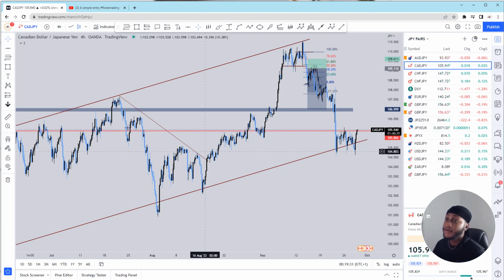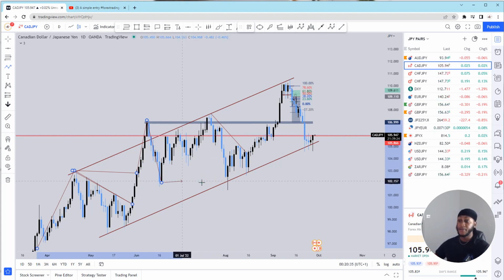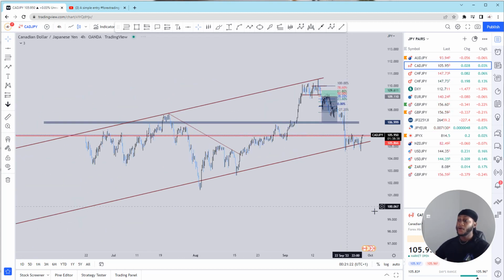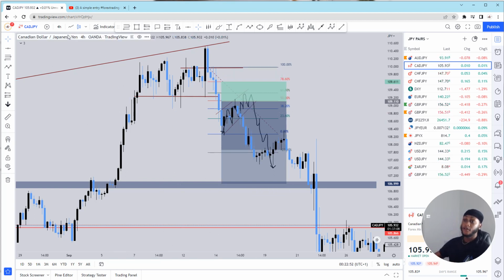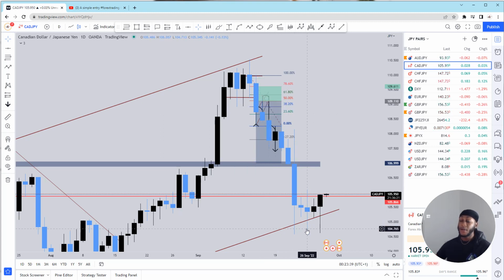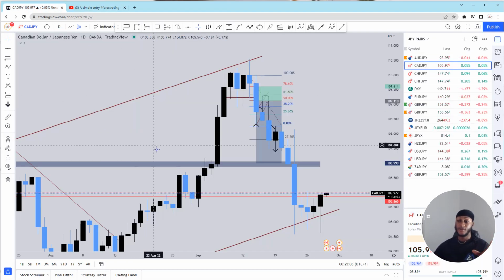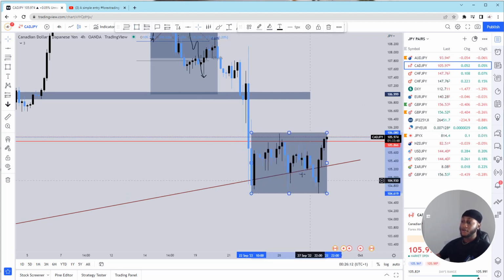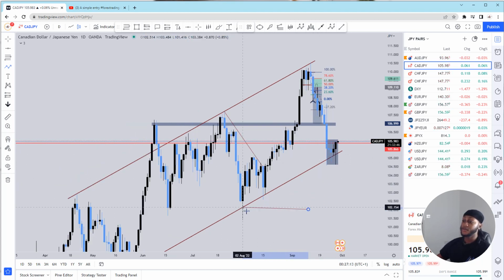A simple entry 2.0